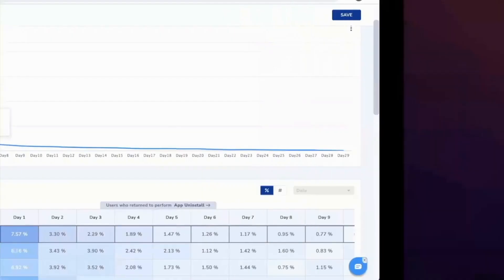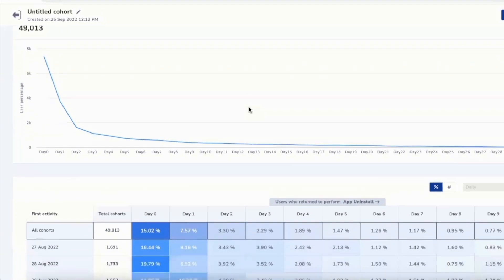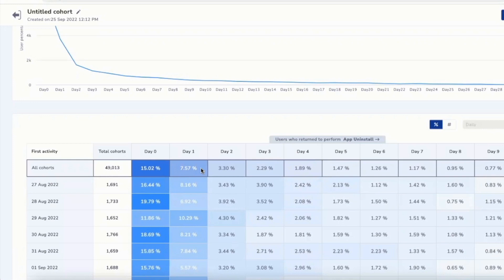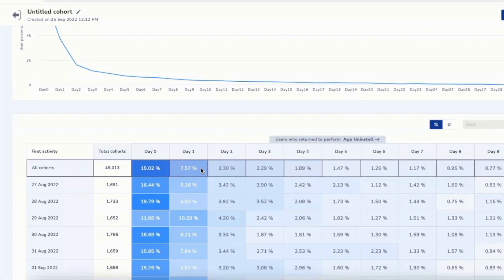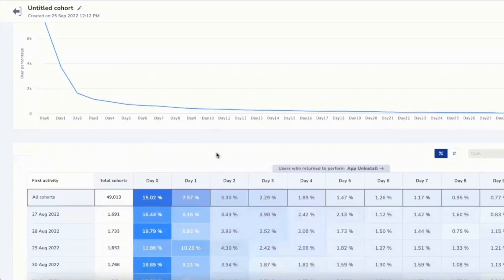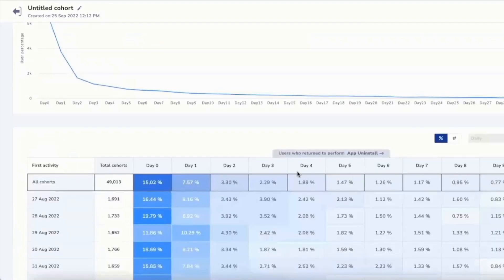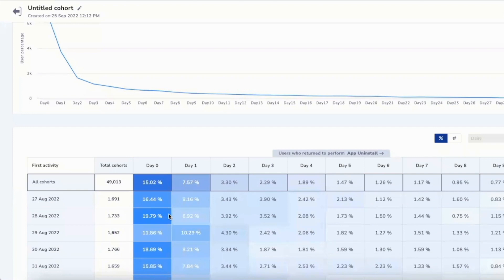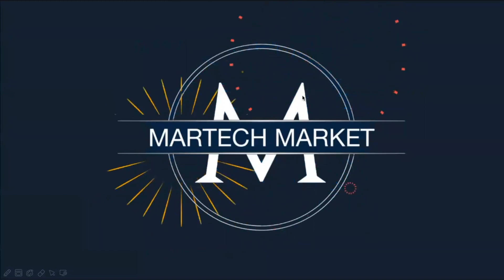How to do a Cohort Analysis The Right way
In Our previous Videos we spoke about the 6 Basic Analytics Model every growth Marketer should Know

In this video we are talking about Cohort Analytics in Particular

Credits :
Music from Uppbeat (free for Creators!):